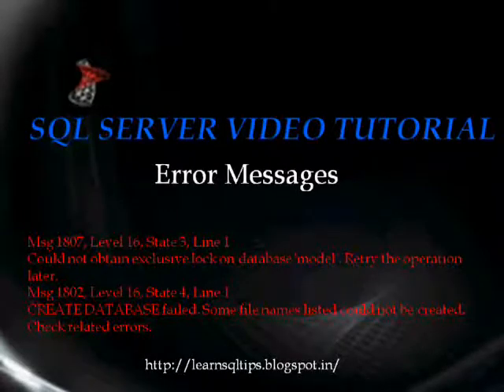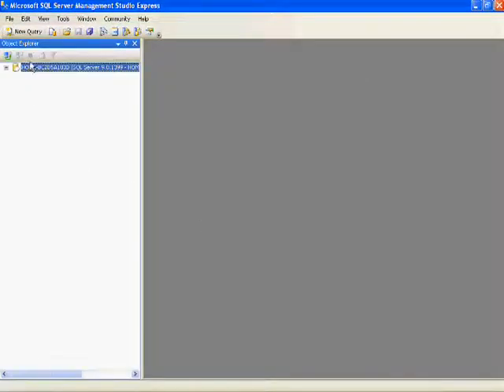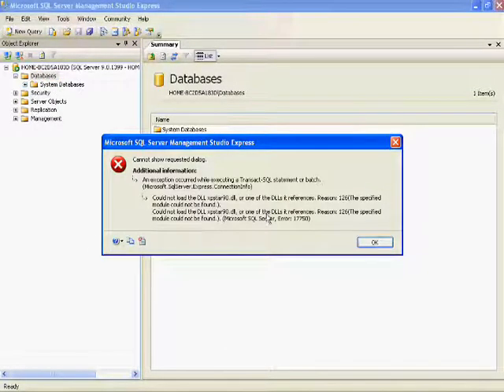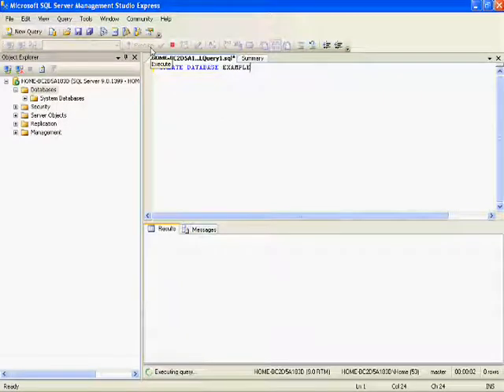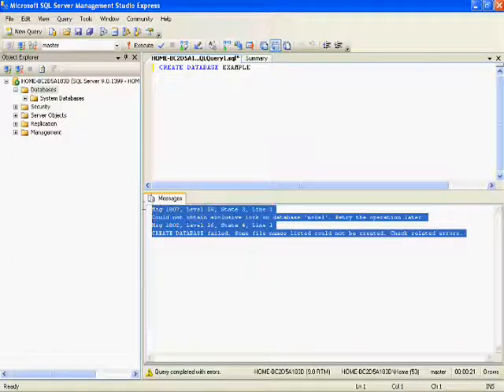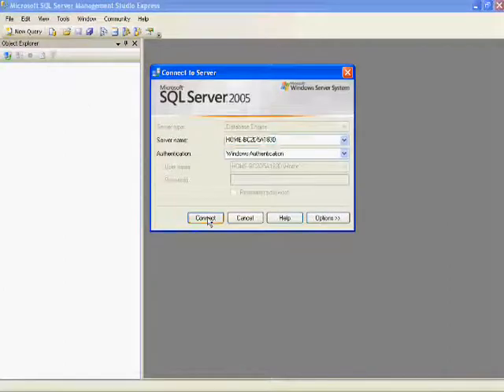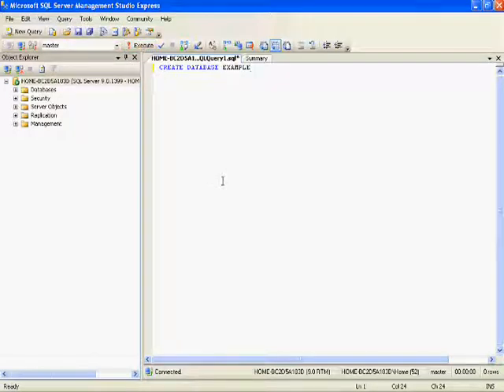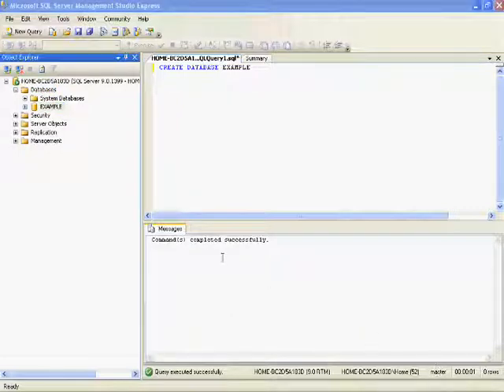Sql Server Error Messages - Could not obtain exclusive lock on database model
Hi,

In this video I will show you how to resolve the following error in sql server

Could not obtain exclusive lock on database 'model'. Retry the operation later.
CREATE DATABASE failed. Some file names listed could not be created. Check related errors.